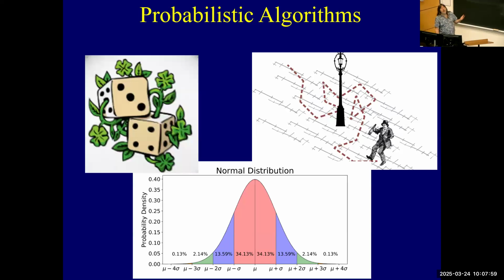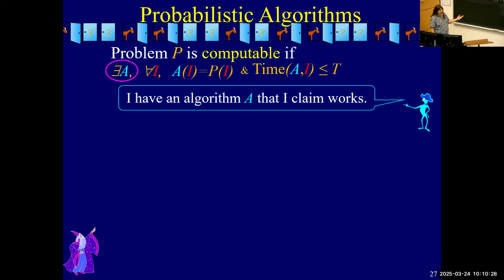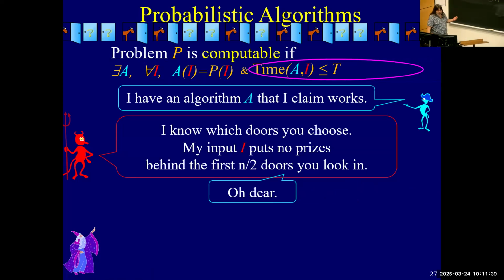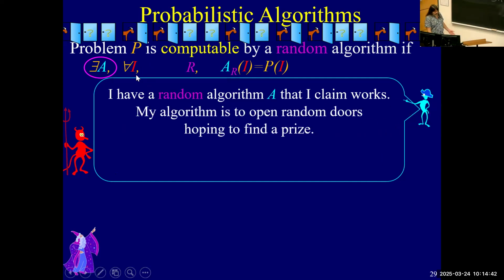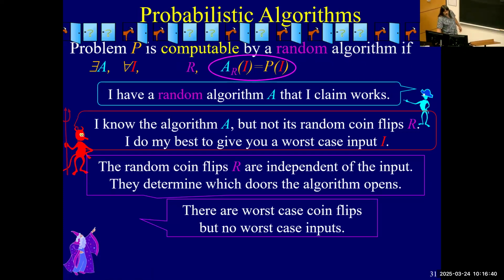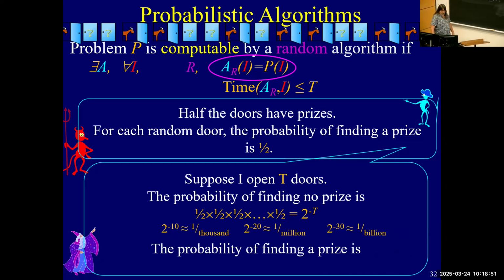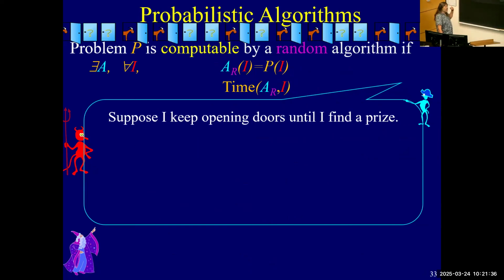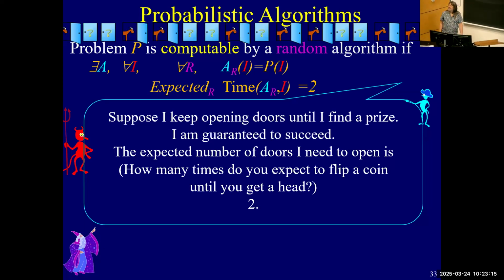MATH 1090 - 6 1 03 Probabilistic Algorithms